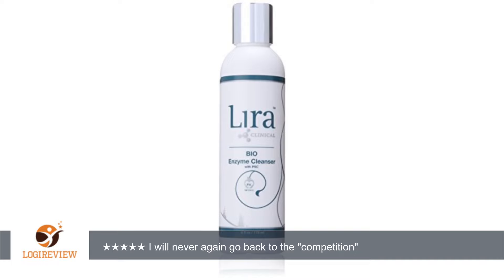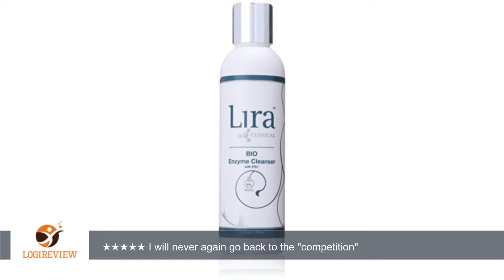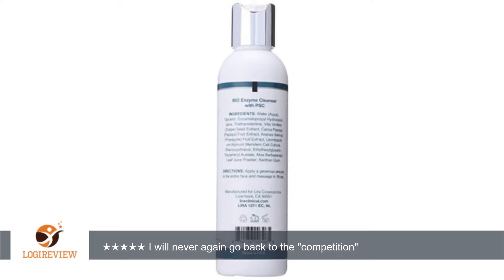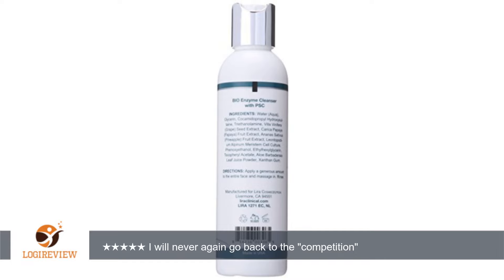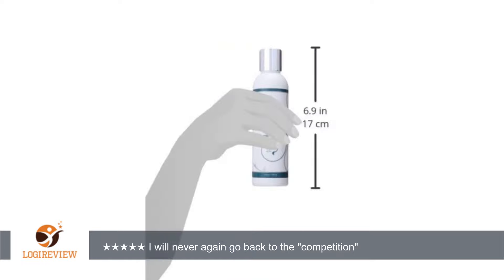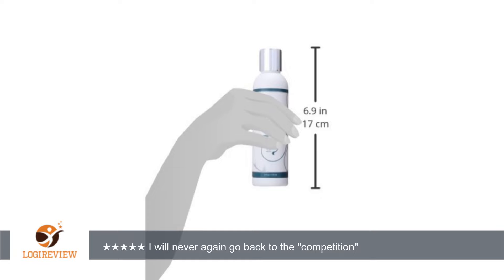Lira Bio Enzyme Cleanser with PSC, 6 Fluid Ounce | Review/Test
Review about   Lira Bio Enzyme Cleanser with PSC, 6 Fluid Ounce